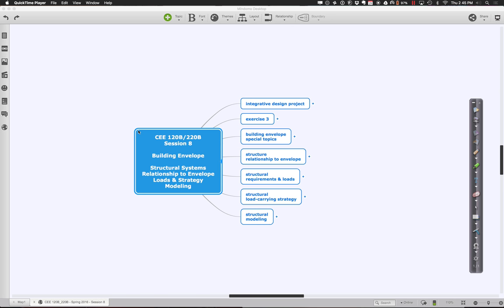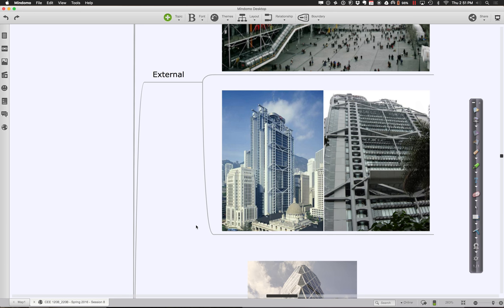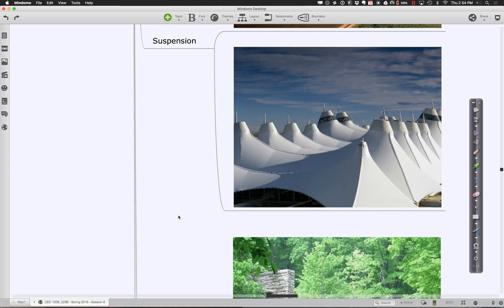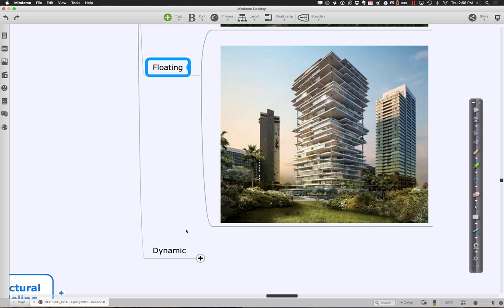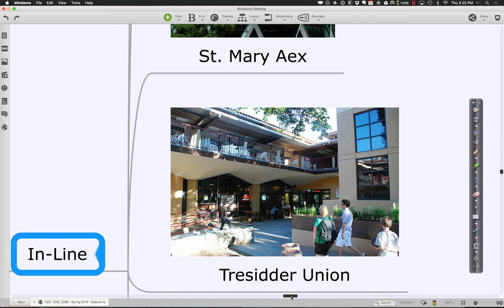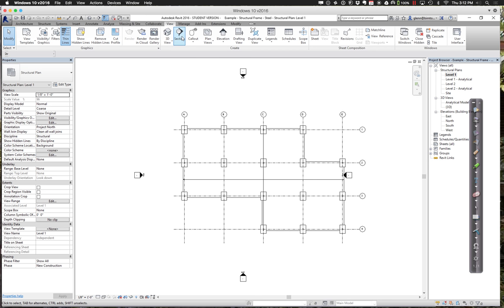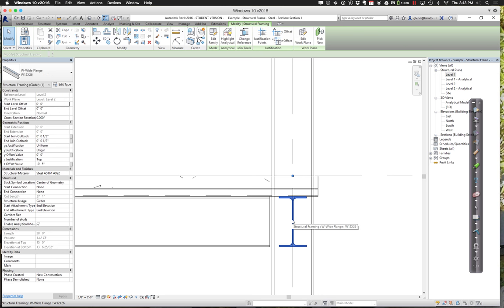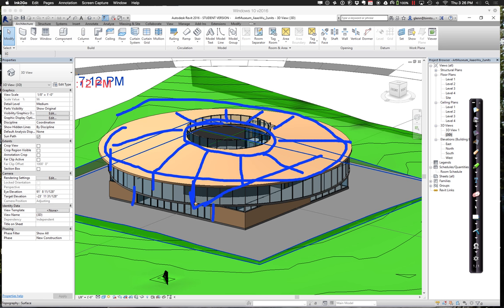CEE 120B Spr 2016 Session 8 Part 3